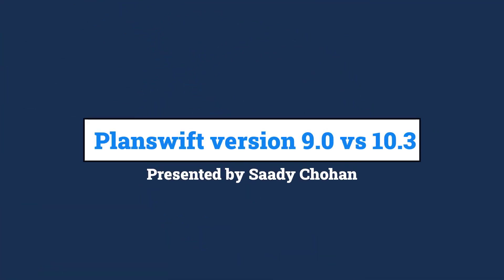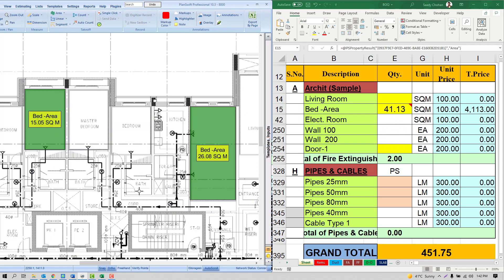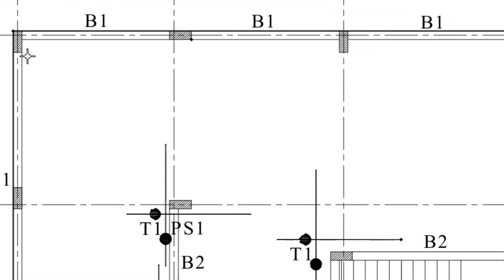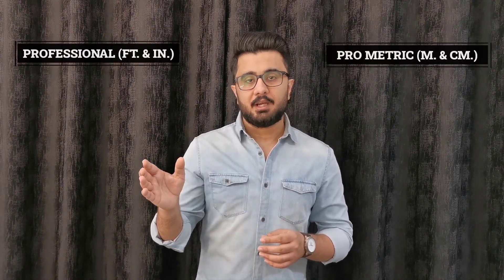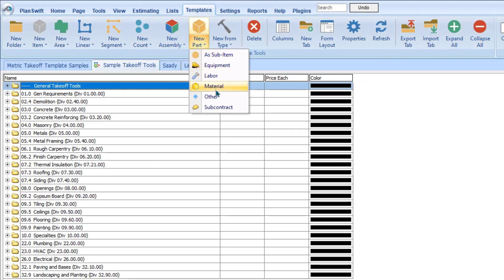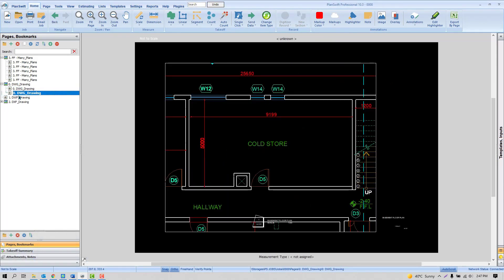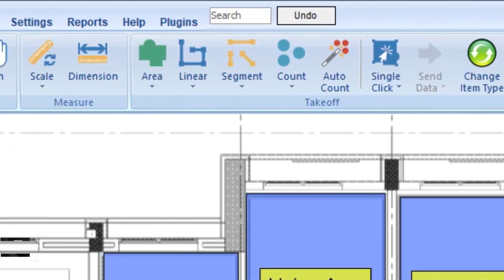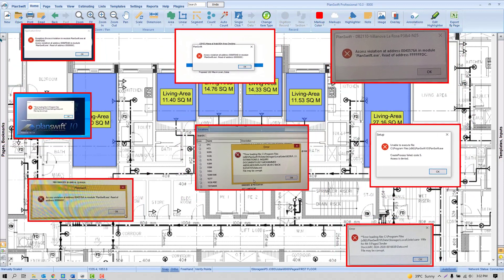PlanSwift 9.0 vs 10.3 Version Differences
What are the differences between the PlanSwift OLD version & the NEW?
In this video, I have highlighted major differences to give you a general understanding of PlanSwift 9.0 vs 10.3 Software.